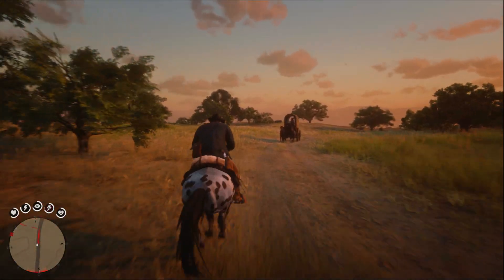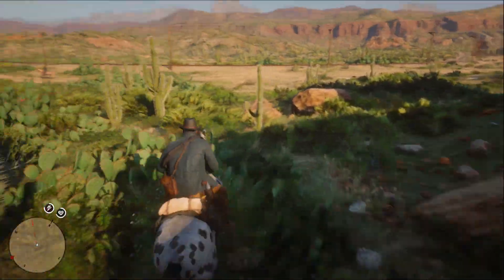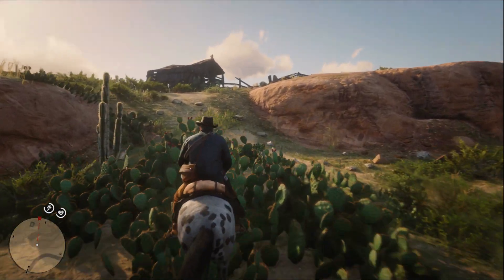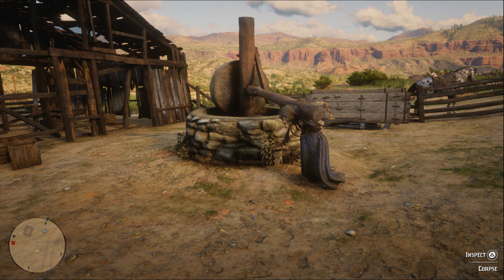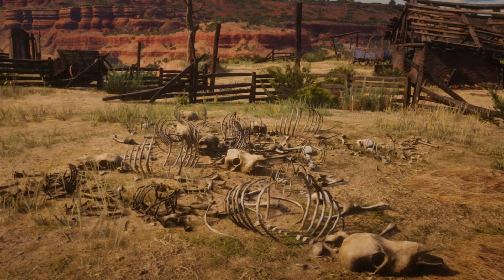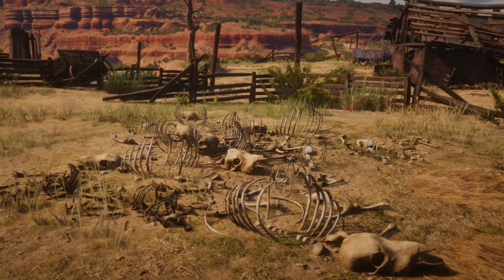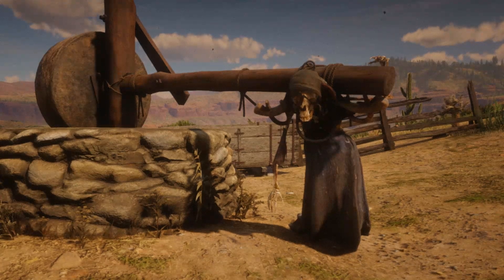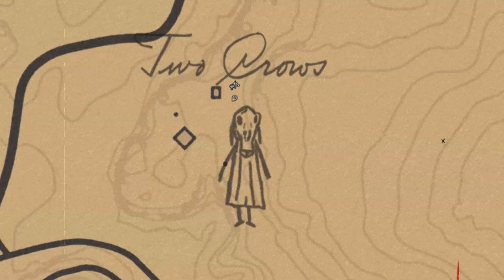The Donkey Lady - Red Dead Redemption 2